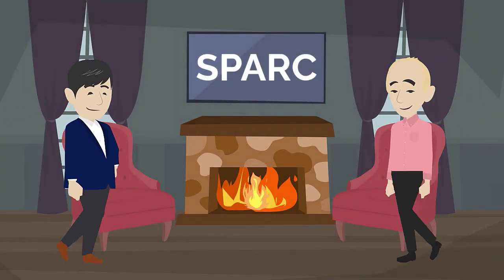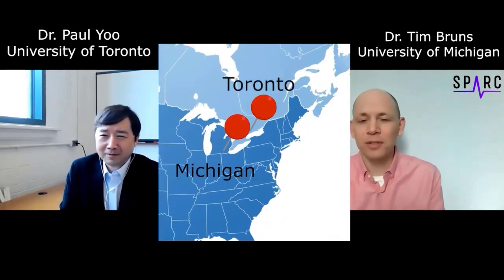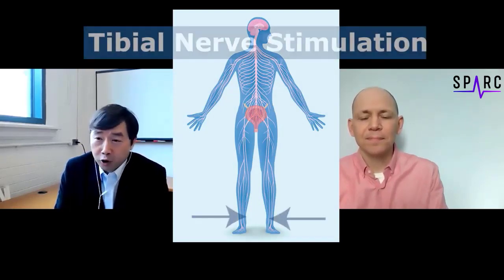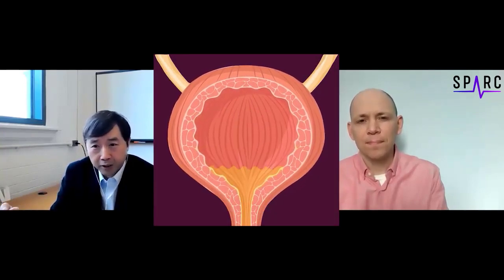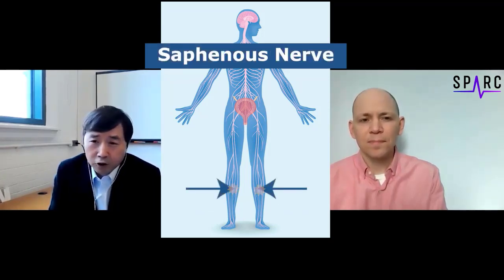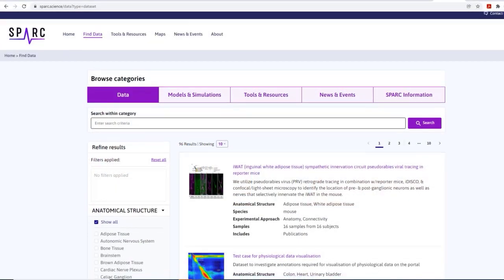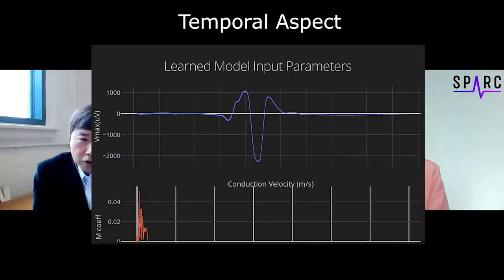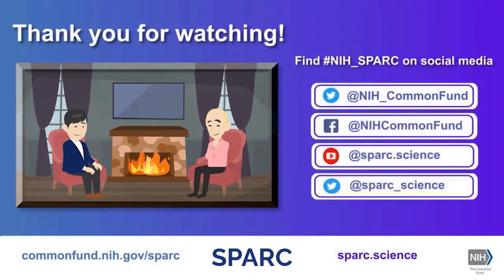NIH SPARC Program Fireside Chat #2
The Stimulating Peripheral Activity to Relieve Conditions (SPARC) program seeks to accelerate development of therapeutic devices that modulate electrical activity in nerves to improve organ function. In this SPARC Plug Fireside Chat video series you will hear from SPARC-funded researchers and peers about their latest scientific discoveries, from the bench to the bedside. In our second video, listen to a conversation between Dr. Tim Bruns and Dr. Paul Yoo as they chat about how computational modeling has helped inform the development of new neuromodulation therapies for bladder dysfunction, the benefits of SPARC Portal open science resources, and the exciting potential of bioelectronic medicine to improve health.

The SPARC program is a trans-NIH effort managed by the NIH Common Fund in the Office of the Director and supported by several NIH Institutes and Centers, including NIBIB, NINDS, NIDDK, and NCATS. Learn more about the NIH SPARC program and access SPARC datasets, maps, and more at sparc.science. Keep up with the latest news by following our Twitter (@NIH_CommonFund and @sparc_science), Facebook (@NIHCommonFund), and YouTube (@sparc.science) accounts.